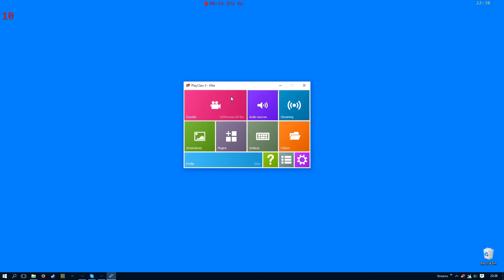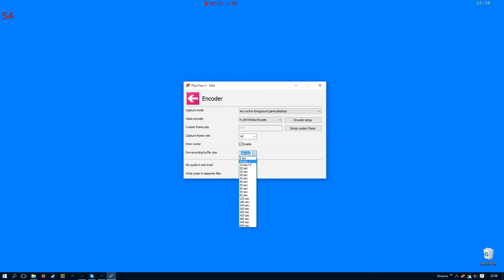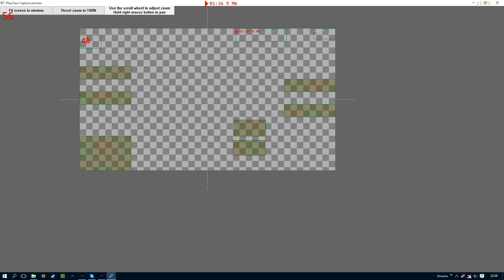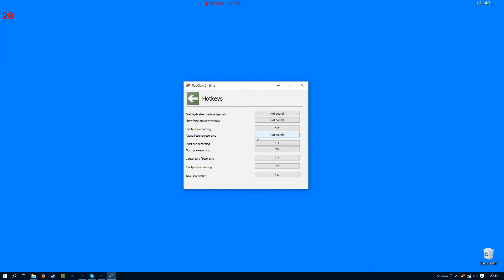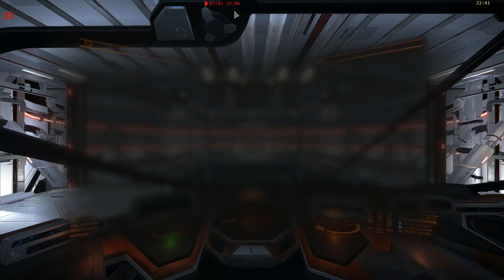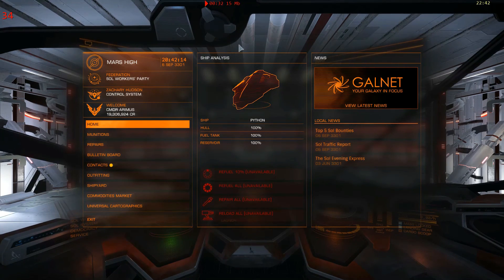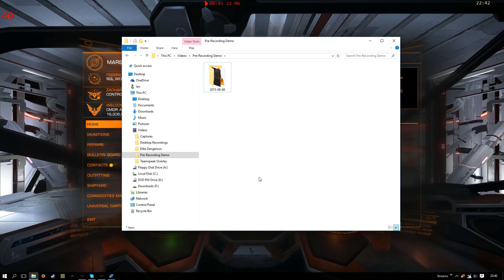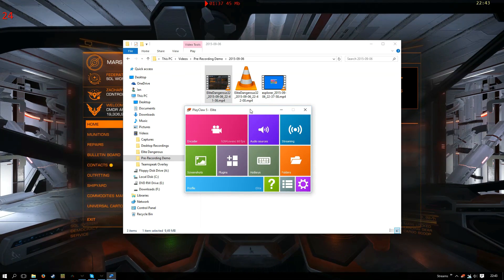PlayClaw 5 Pre-Recording tutorial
This tutorial shows what is it pre-recording and how to use for recording game videos.